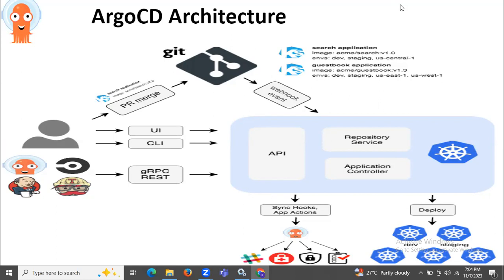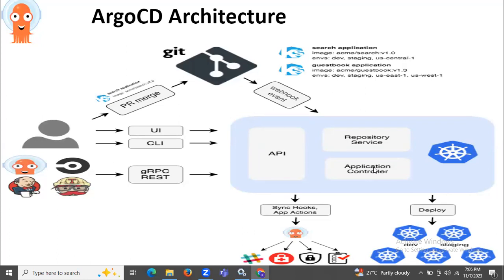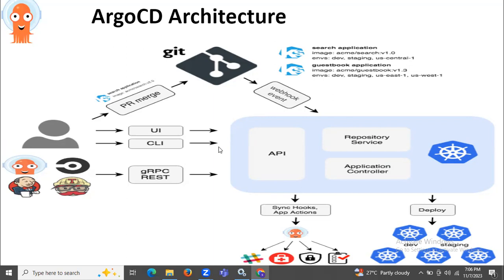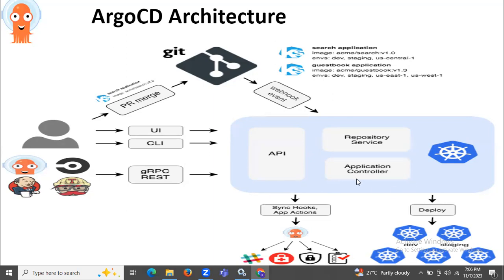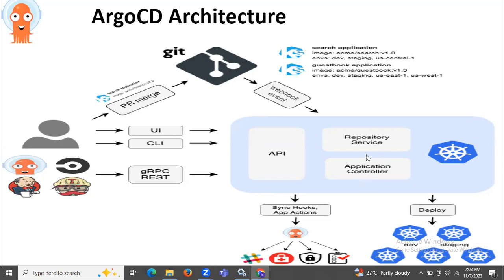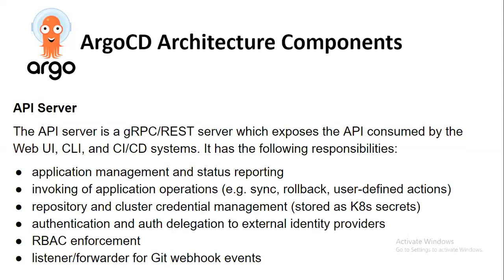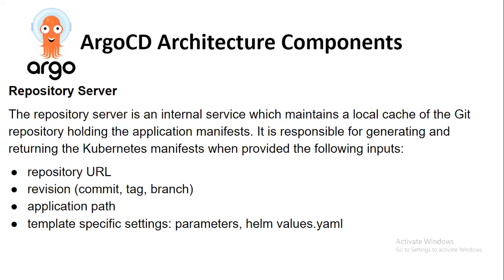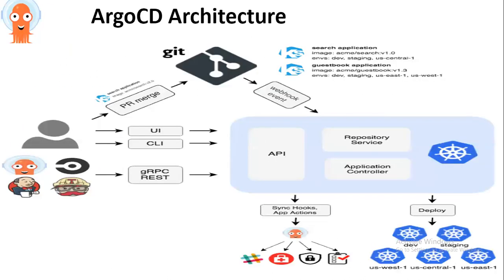High Level Argo CD Architecture overview | ArgoCD Architecture Components | GitOps with ArgoCD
In this video we are going to cover High Level Argo CD Architecture overview | ArgoCD Architecture Components | GitOps with ArgoCD Tutorial |
Argo CD - Declarative GitOps CD for Kubernetes
0:00 ArgoCD Architecture high level overview
4:33 ArgoCD Architecture Components